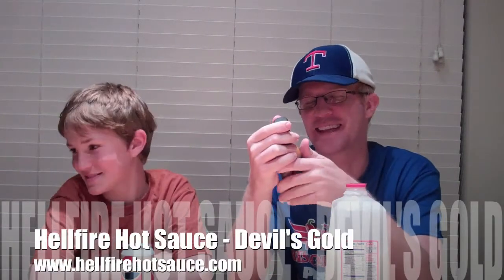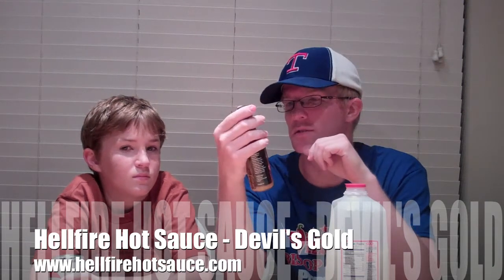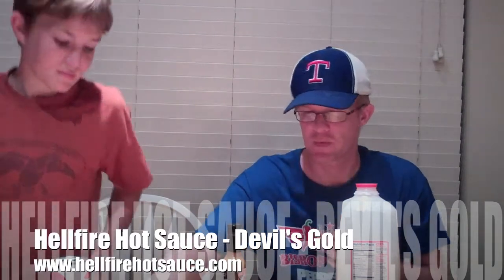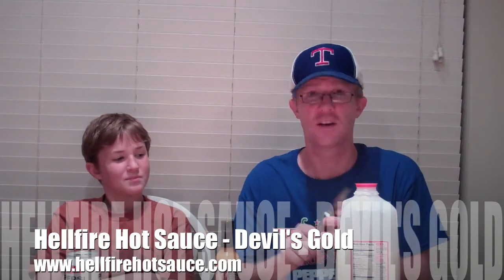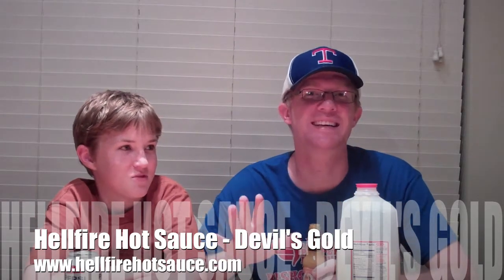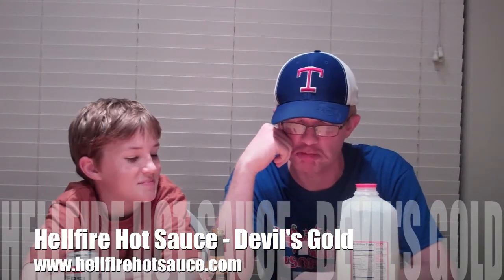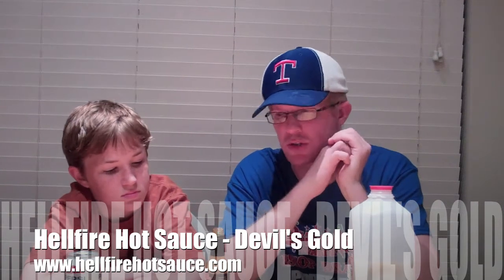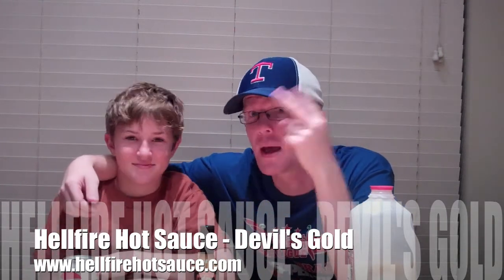Average Joe's Review on Hellfire Hot Sauce - Devil's Gold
The Average Joe returns to review an award winning hot sauce from Hellfire Hot Sauce, Devil's Gold. How will he feel about it? Only one way to find out. Push Play. To reach Merle over at Hellfire Hot Sauce to get your own bottle, head over to: